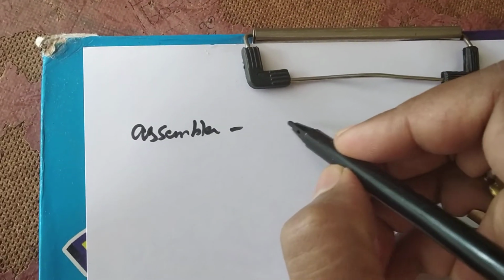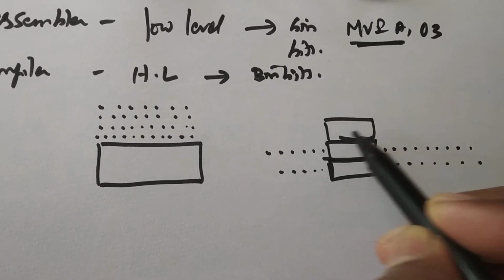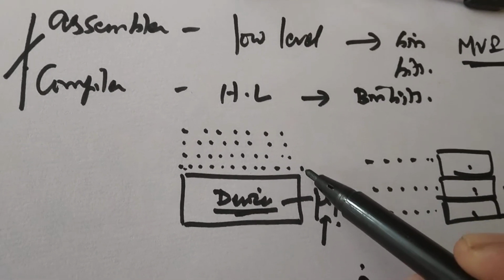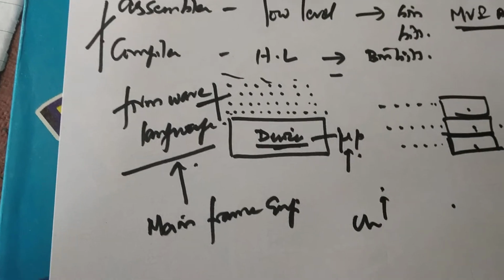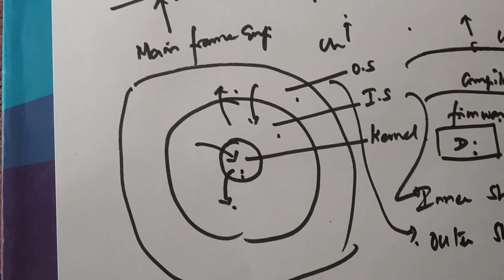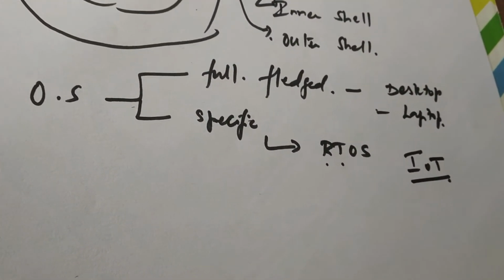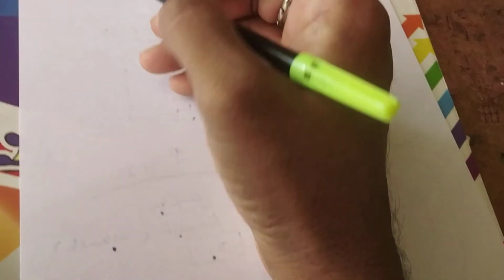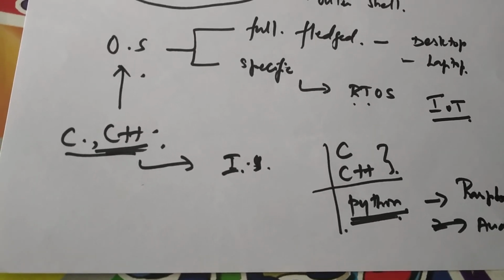Cpp-U1- intro2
Video says about the introduction about the use of CPP with devices and OS.